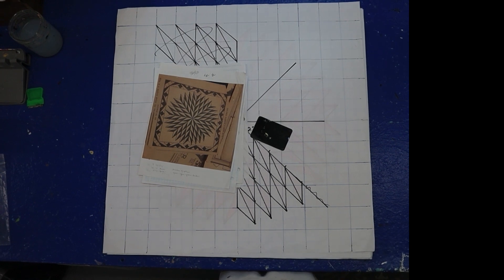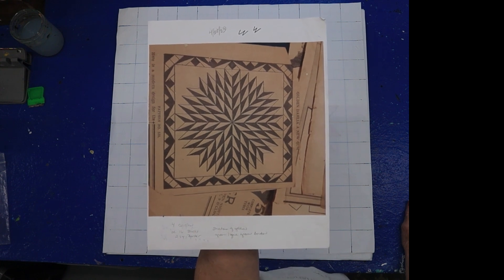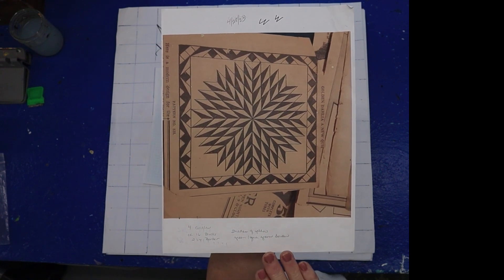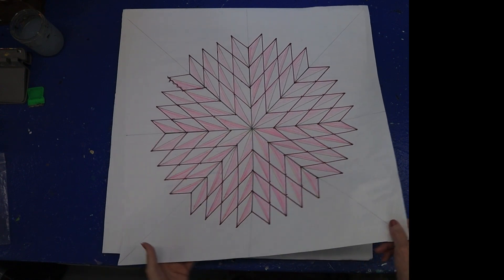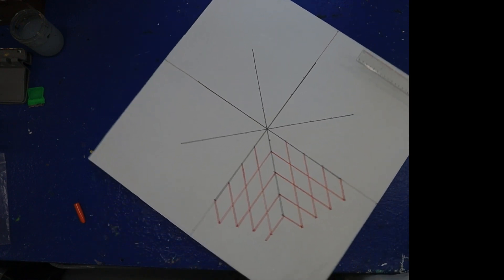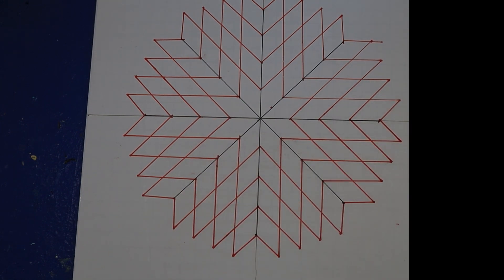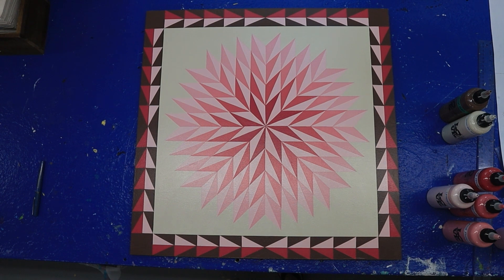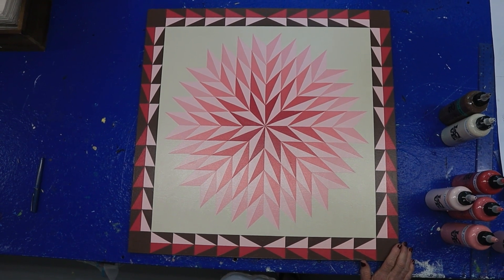Barn Quilt: How to Create a PINK DAHLIA FREE Pattern Use your own color choice Video #49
Paint colors that I used are shown within the video.